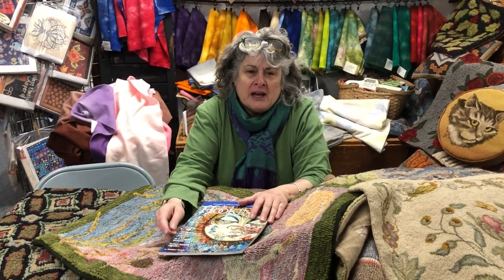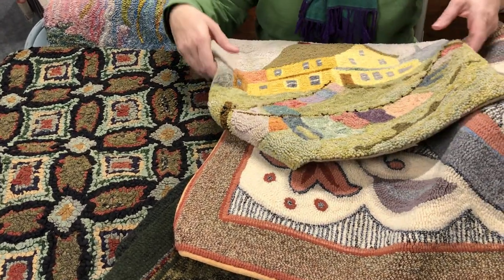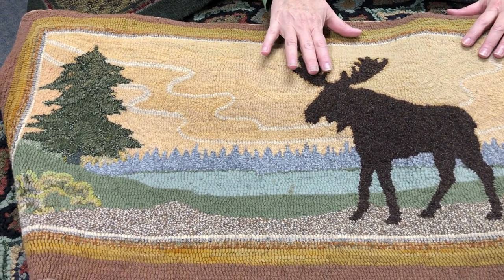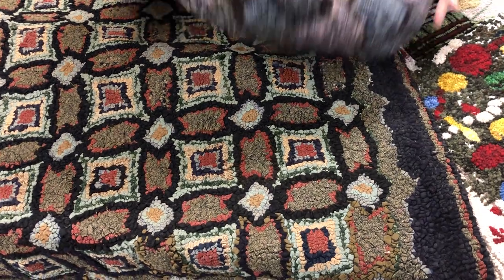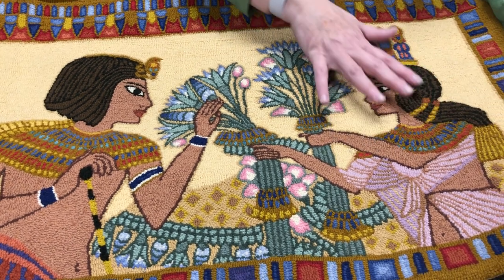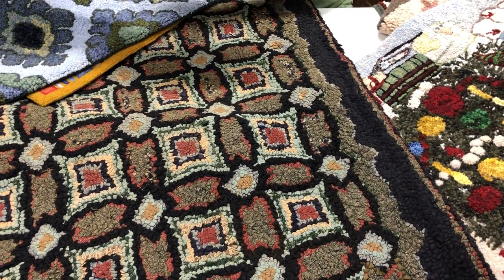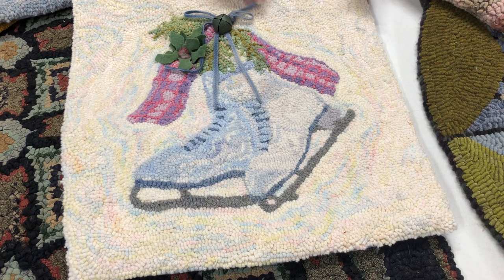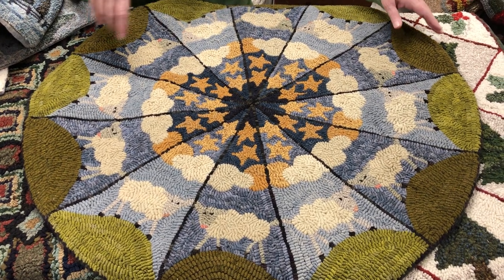March 2023--Third Thursday with Lisanne, Creating a Mood with Your Rug Hooking!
Lisanne Miller of W. Cushing & Company / P Is For Primitive takes a look at planning a hooked rug pattern from a different point of view. This segment (Part 1 of 2) takes a look at "Creating a Mood" with your rug instead of just picking a color plan. Do you want the rug to be soft and subtle, look like a stormy day, a winter evening or even a nautical look? From landscapes to geometrics, Lisanne goes through a variety of rugs to show how the wools create the "Mood."